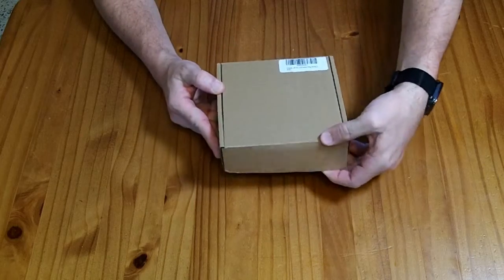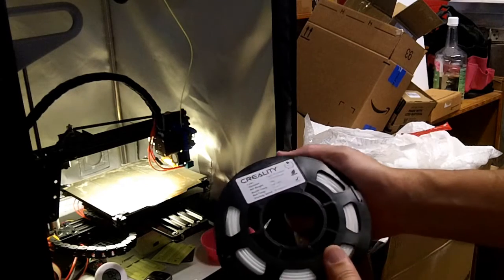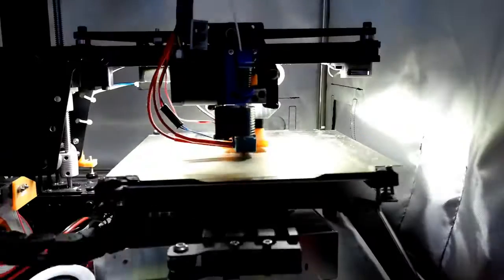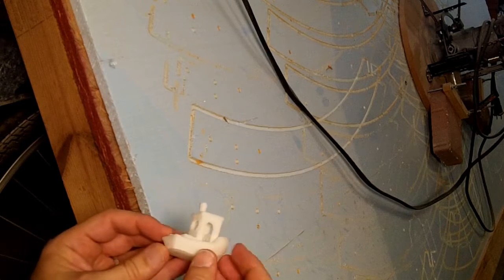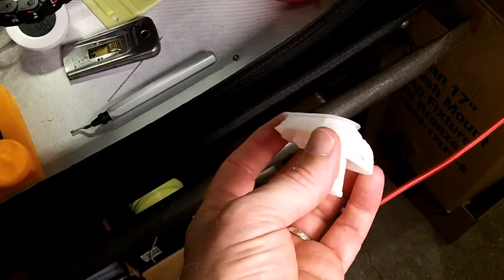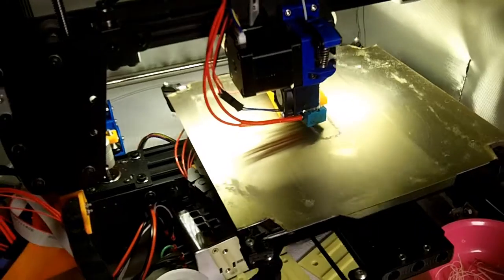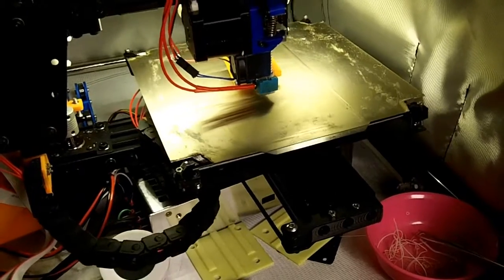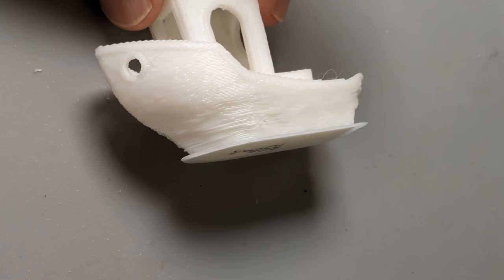Review: Creality Hyper PLA High speed filament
Price as reviewed: $23 / KG

Creality PLA Filament Pro, Hyper PLA High Speed 3D Printer Filament, 1.75mm White Printing Filament, 1kg(2.2lbs)/Spool, Dimensional Accuracy ±0.03mm. Fit Most FDM Printer

This PLA filament worked great for me. I tried printing benchy at different mm/sec speed, but quickly determined that my due to my printer's acceleration limits I couldn't get much higher than 120-200mm/sec on such a small part, and even then it was only going that fast on the longest outside walls.

So my printer was not fast enough to really test the "hyper" part of this PLA, but I can confirm that it printed very well for everything my 7 year old printer could throw at it.